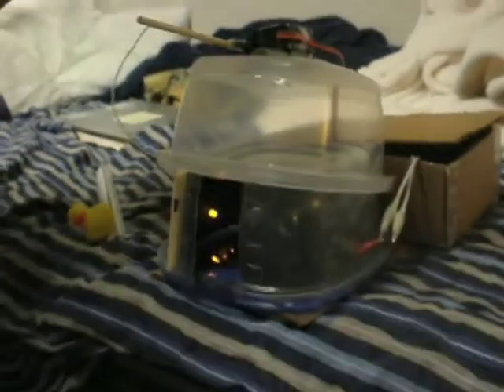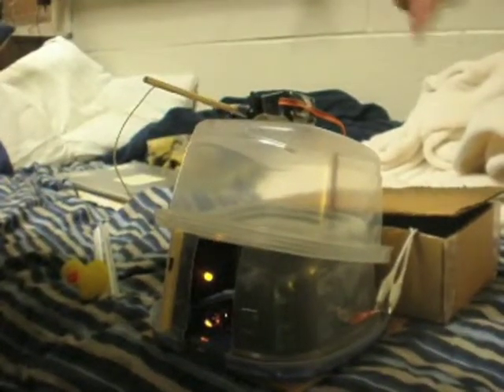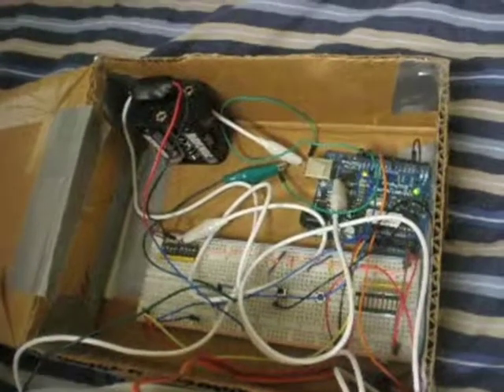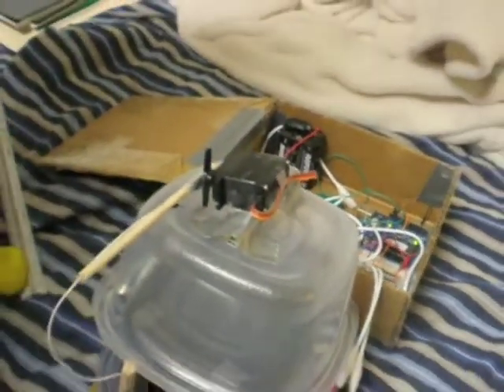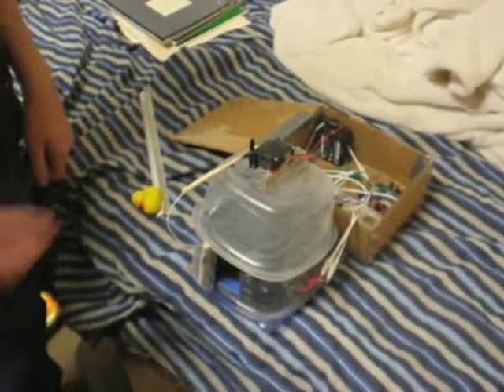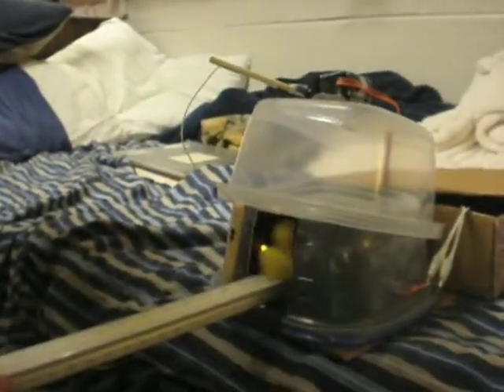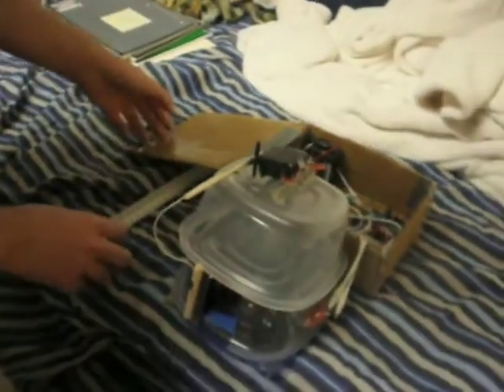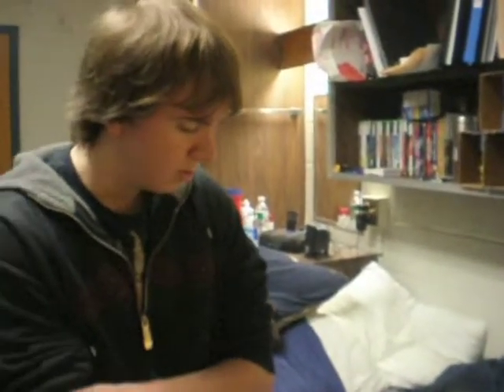Mouse trap video.m4v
Justin Kruger, Robert Marcou, and Jay Parker have created an automated humane mouse trap which uses a combination of an LED and a photocell to detect motion.